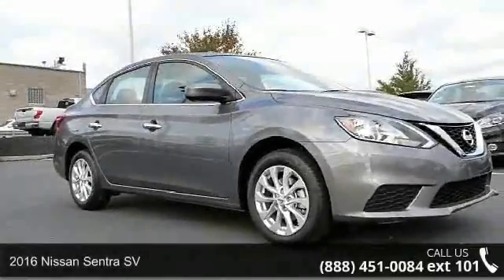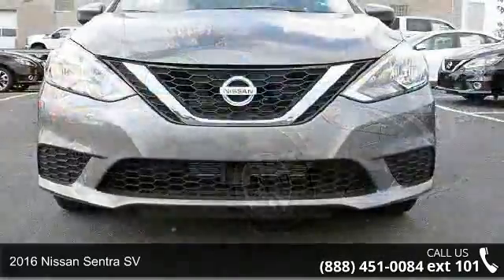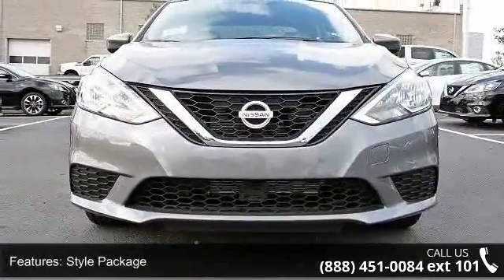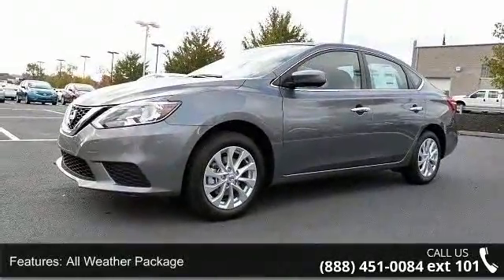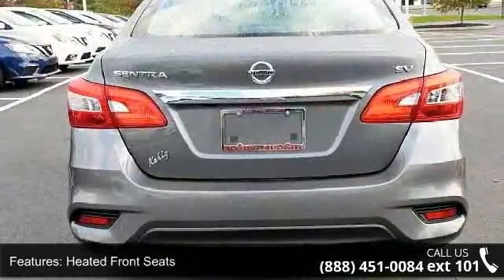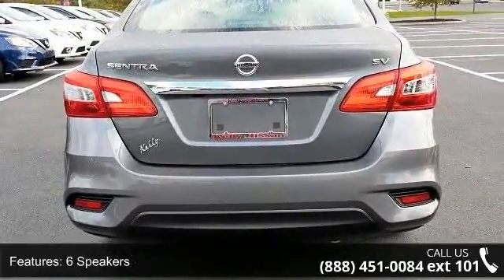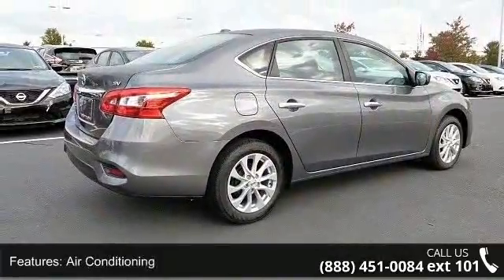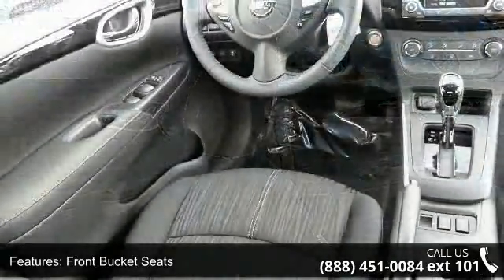2016 Nissan Sentra SV - Kelly Car - Emmaus, PA 18049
2016 Nissan Sentra SV Condition: New Mileage: 5 Transmission: CVT with Xtronic Exterior Color: Gun Metallic Interior Color: Charcoal Doors: 4 Stock: N62084 Cylinders: 4